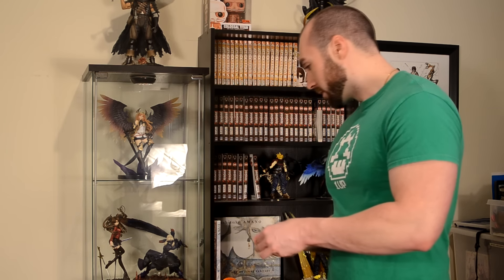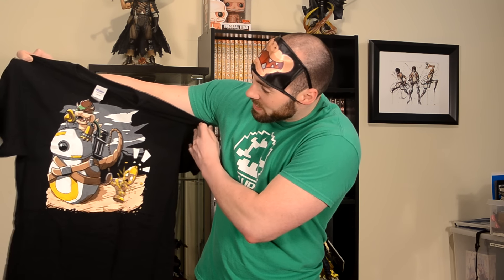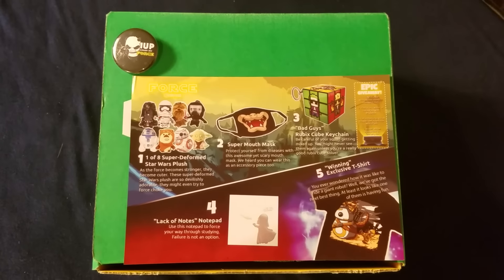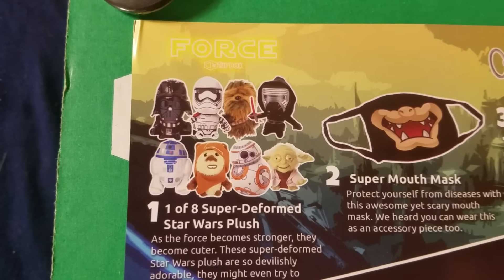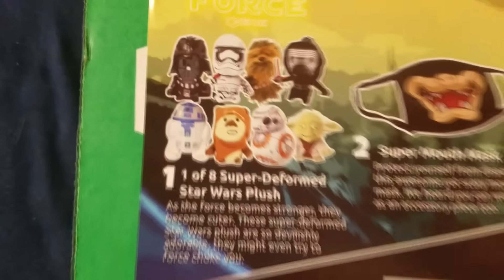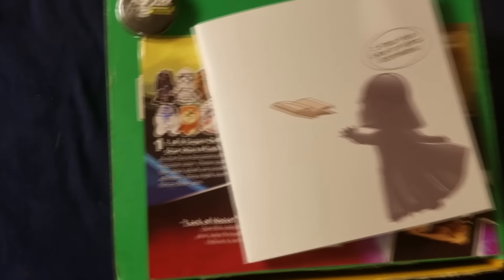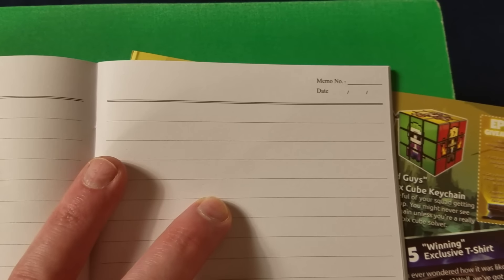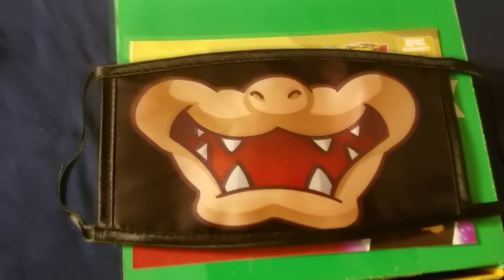1Up Box - Unboxing - Force Theme (Star Wars, Super Mario, Suicide Squad) - January 2017!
Our 1Up Box is here and I'm excited to take a look at it with you guys!  We get some sweet goodies from Star Wars, Super Mario and Suicide Squad from the January 2017 Force themed box!

Here is a quick summary of 1Up Box:
First month is only $9.92 + shipping and handling cost when you use the coupon the code 'AWESOME'.

Every box is packed with gaming/pop culture related goodies.

Guaranteed an epic 1Up Box t-shirt that you can't find anywhere else.